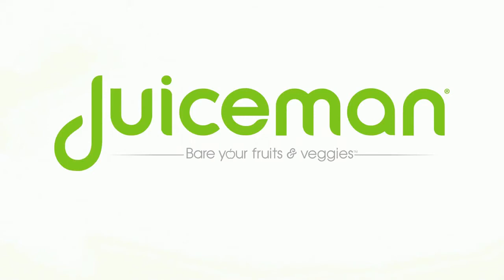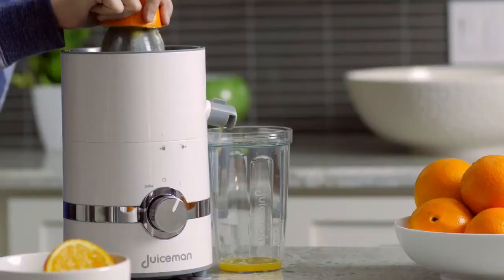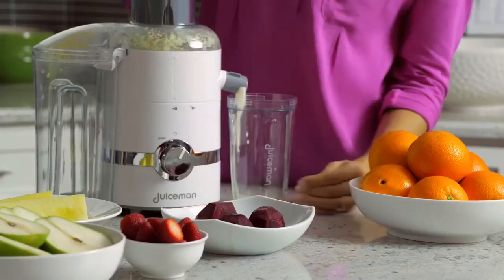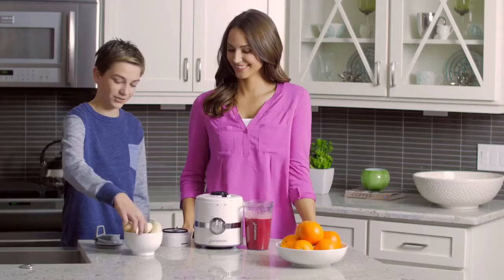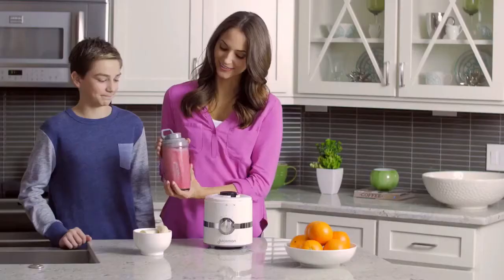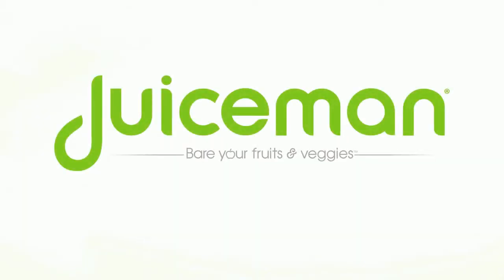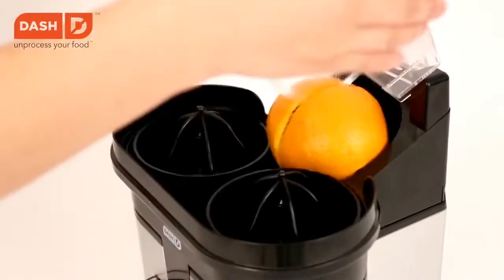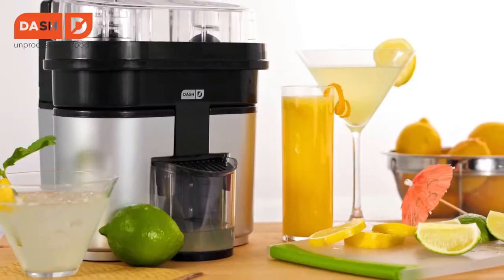Top 5 máy vắt cam mà bạn nên sở hữu ngay bây giờ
top 5 máy vắt cam mà bạn nên sở hữu
5 máy vắt cam ở trên bạn phải có trong cuộc sống hàng ngày của bạn. Có nhiều loại khác nhau và có các tiện ích nhà bếp chẳng hạn như cắt bánh chẳng hạn. Một số được coi là công cụ bếp mà bạn phải có. Những 5 mẹo bếp và thủ thuật sẽ làm cho cuộc sống của bạn dễ dàng hơn và tự hỏi là tốt. Bạn biết những công cụ 5 nhà bếp hàng đầu bạn sẽ không tin rằng tồn tại và bạn có thể nói rằng 5 dụng cụ bếp Tiện ích năm 2016 được phải có để nấu thức ăn. Và một điều là, bạn phải nên có được 5  Công cụ ở đây để nấu ăn là rất tuyệt vời.

Video chỉ mang tính chất giải trí không khuyến kích mọi người làm theo